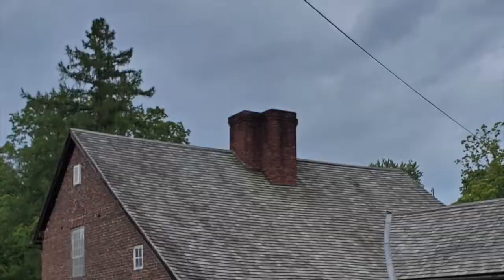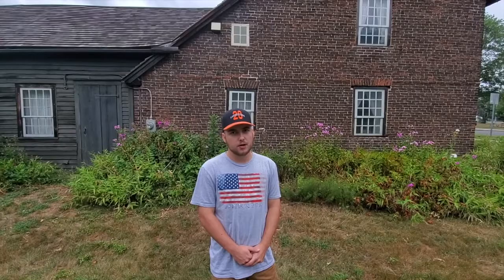OLDEST Brick Saltbox In the US! The Josiah Day House of West Springfield, Massachusetts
While in Massachusetts, visited the Josiah Day House of West Springfield. The House, built in 1754, is notable for being the oldest known brick saltbox home in the United States. Inhabited by Mr. Josiah Day and his family, the home is barely a quarter mile from the Connecticut River, which divides Springfield and West Springfield geographically.

Originally settled in 1635, West Springfield did not become its a separate town from Springfield until 1774, due to the fact that there was no bridge over the Connecticut River, making crossing for church services troublesome. After a hurricane in 1635, many left their immediate settlement, and it was not until the 1650s that some returned to live full time on the Western Side of the River.

For 3 decades the people of West Springfield, or "The West Side" as it was known, lobbied the town for a ferry service, of which they were denied every time. In 1683, the 4 members of the Bedortha Family Drowned while attempting to cross the river by boat for church services.

Other than the beaver skin trade, colonial Springfields economy consisted largely of animal husbandry and subsistence farming with barter being the medium of exchange. There were also gristmills and sawmills in the area.

My 6th Great Grandfather, Benjamin Green, grew up in the town of West Springfield. Born in 1752, during his time the town was not even a separate entity from main Springfield.

He, along with his Brother Thomas, fought in the American Revolution- his brother Thomas died during the war in 1775. Benjamin, having served a year with the 18th Continental Regiment of Washingtons Army, wintered at Valley Forge, and fought at Monmouth in Freehold, New Jersey as well as Saratoga in Upstate New York. He survived the war and lived to the age of 73, dying in 1825.

Patriot Paths, exploring Americas remarkable history, forgotten and unforgotten.

The Patriot Paths Channel was started in June 2020, to enhance one mans passion for History, to promote patriotic sentiment, to educate the American Public on the incredible history of their country, and to remember the contributions of those people, ordinary and unordinary, who forged it.

This channel will cover primarily history in the State of New Jersey, heavily in Monmouth County, but may feature occasional historical sights from out of state.

Primary locations will include battlefields, cemeteries, historic towns, buildings, and other locations.